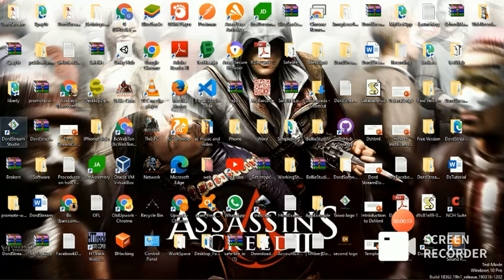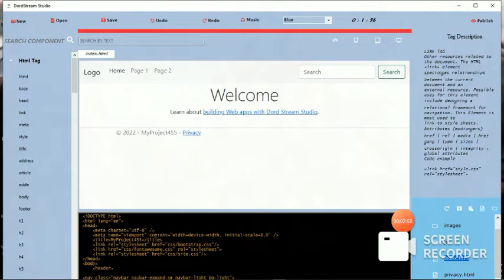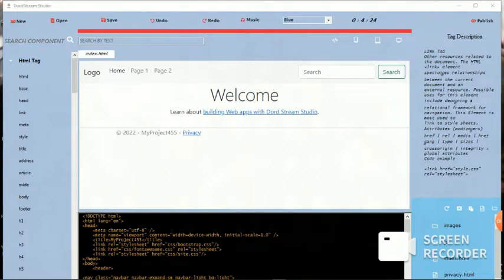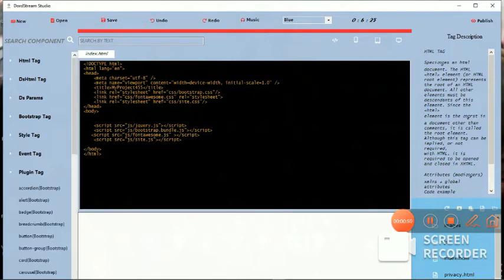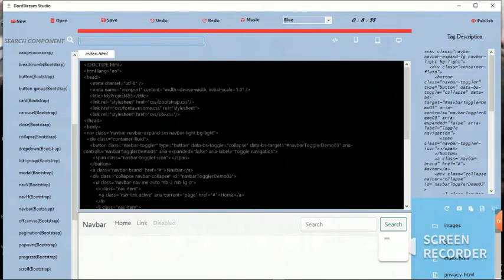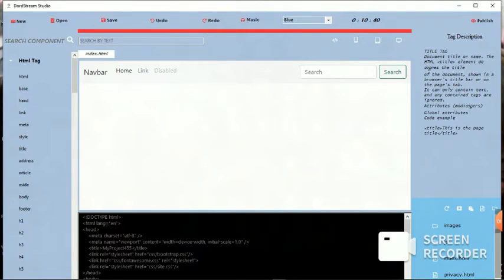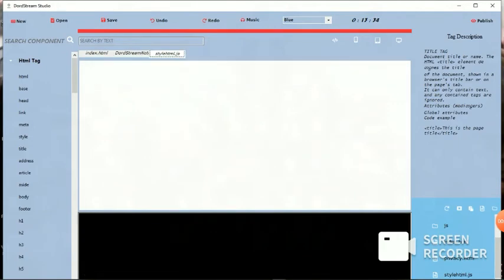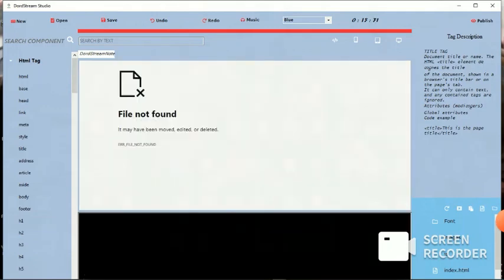Introduction and how to use DordStream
How to work with DordStream